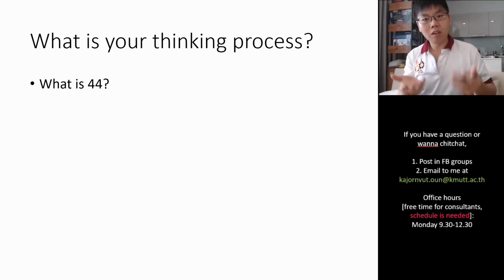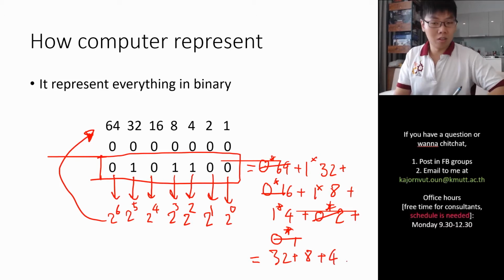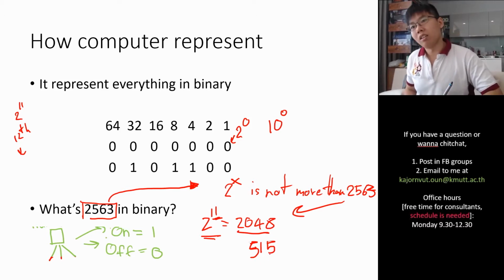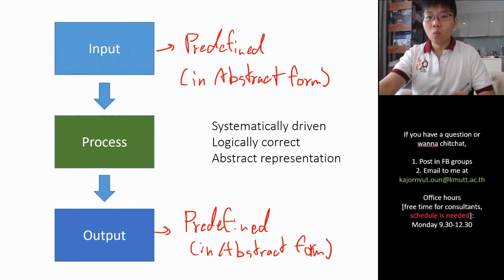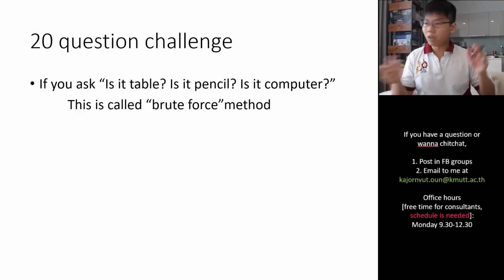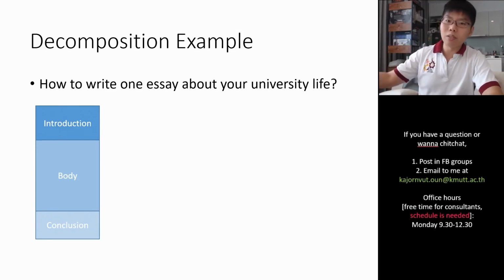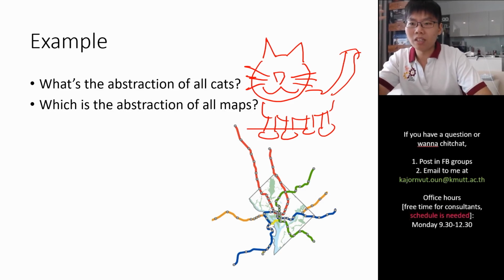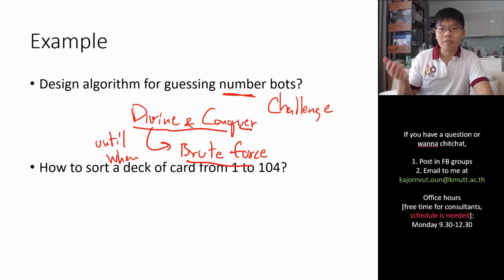CPE100: Computational thinking